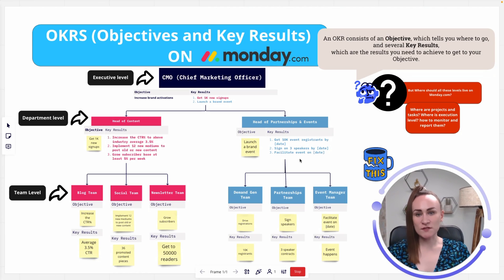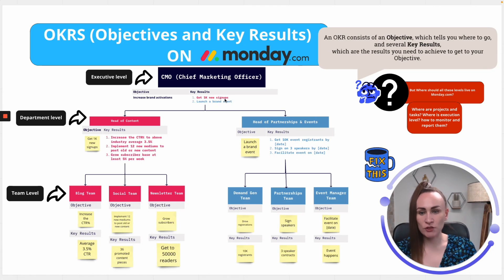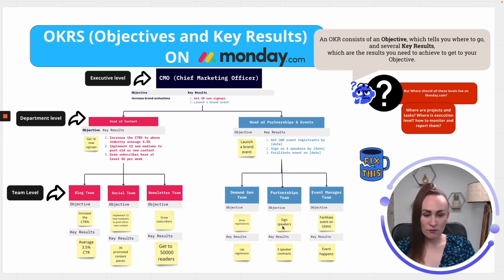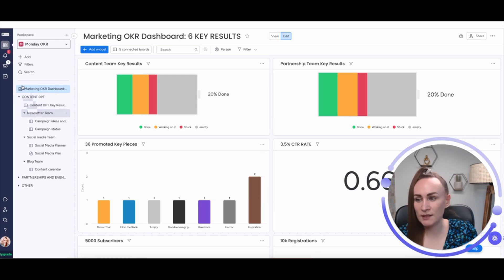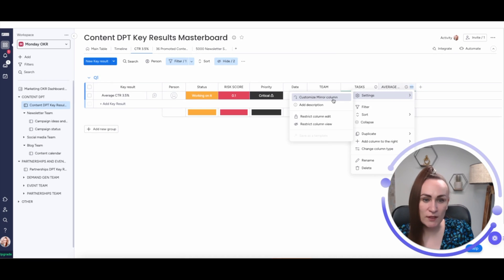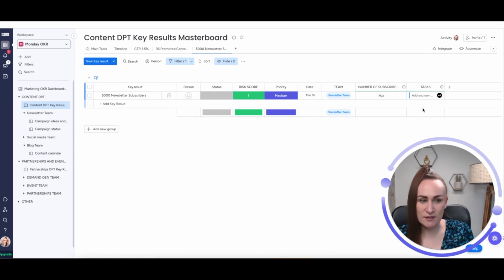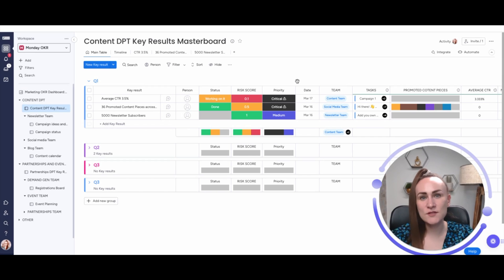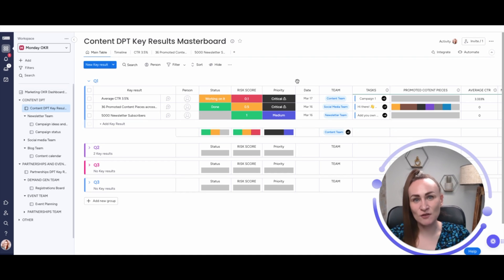OKR Objectives & Key Results Framework on Monday.com: Case Study Included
Can Monday.com accommodate the OKR framework?
There is no doubt that OKR framework is the most preferred way of managing companies and improving focus for departments and teams.
But in order to really work, Objectives and Key Results need to be aligned with daily work.
Monday.com gives organizations the power to optimize their OKR framework and align objectives with day-to-day operations.
This monday.com tutorial will show how  1 executive, 2 departments, and 6 teams can benefit from this platform - providing real-time reports that give you visibility into progress against your goals.
We have prepared a map of objectives and key results and will demonstrate how Monday.com hierarchy works for this specific framework.

⏰ If You need consultation about Monday.com configuration, data model creation or training, BOOK ME, automation consultant
We also work with: Pipedrive, Hubspot, Clickup, Profit.Co, Zendesk and many other no code apps.

RESOURCES:

🔥 Not sure how to assess the data quality in Your Pipedrive? We have also created this 💩 7 minutes Dirty Data Assessment that You can take right
📩 Look at a list of 15 lead generation Calendly Events

⏱️⏱️VIDEO CHAPTERS⏱️⏱️

0:00 - Intro
0:33 - What are OKRs?
1:56 Levels of OKRs
6:04 Monday.com with OKRs
12:07 Why this way?
13:17 Other variations and what's next?

We are Process Natives. Our channel is about business automation, processes and workflows . We cover lots of cool stuff such as no code tools, automating business tasks and enabling remote teams.